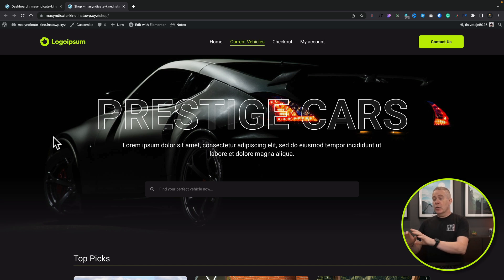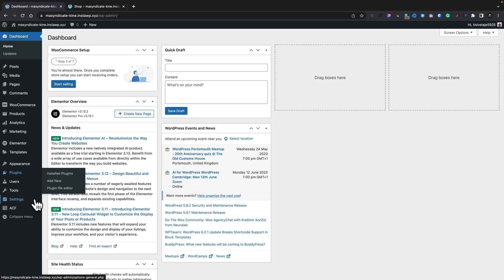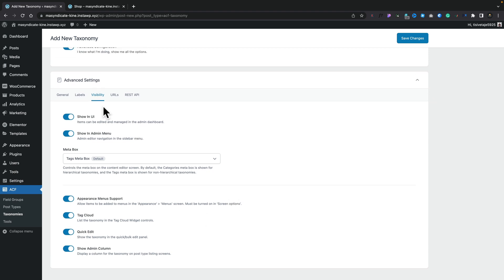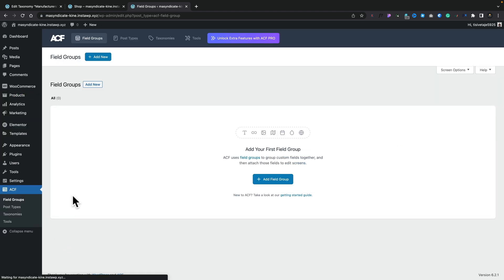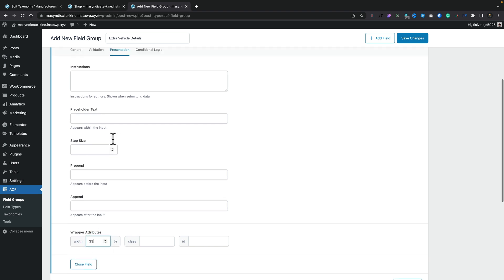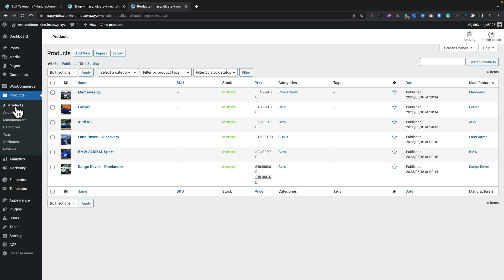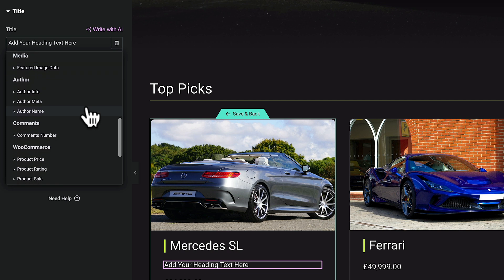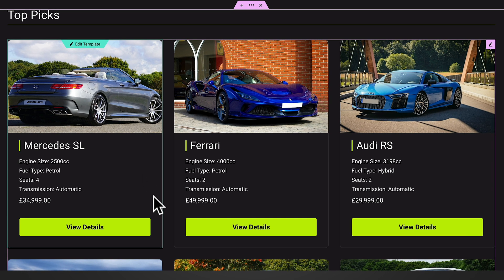Easily Customize Products in WooCommerce | ACF & Elementor Pro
WooCommerce has lots of options, but when it comes to adding in custom information, it's not the best. This is where ACF or Advanced Custom Fields comes to the rescue.

In our example, we want to add a lot of unique information to our car sales website. Let's see how easy it is with ACF.

We'll also be using Elementor Pro to create our custom product loop and display all our custom data.

If you're looking for an easy way to expand and customise WooCommerce, this video is a great starting point.

► WORDPRESS PLUGINS ◄